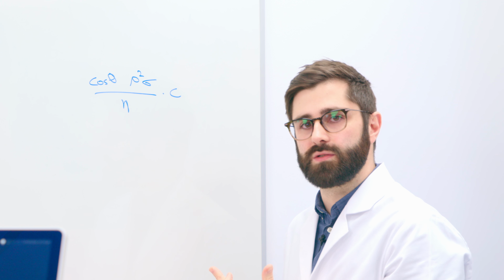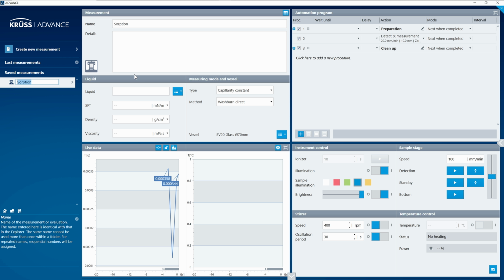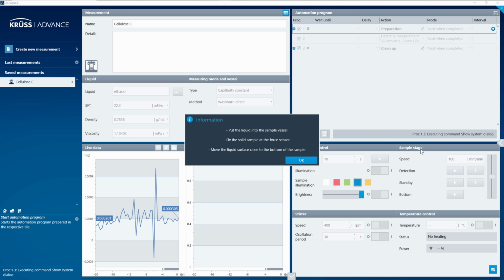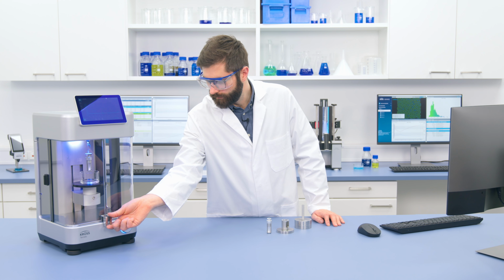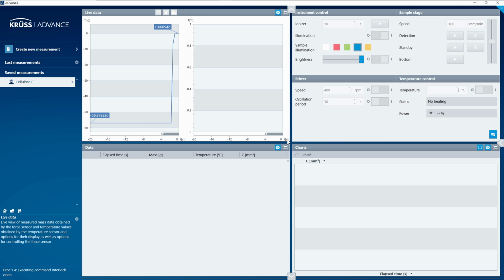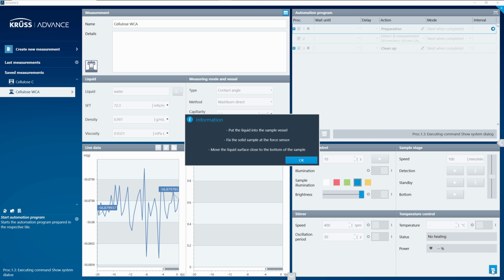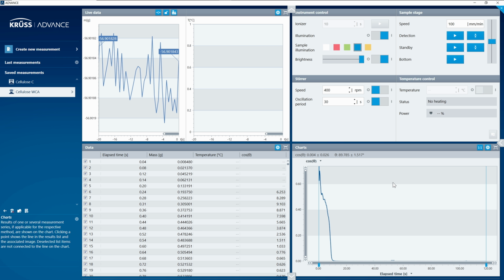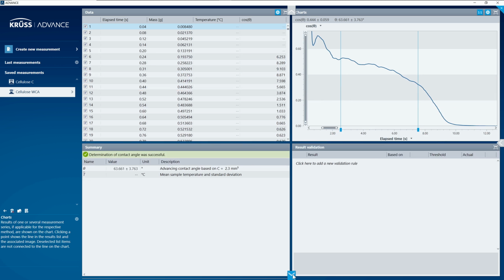Washburn powder contact angle measurement | Tensíío Instrument Demo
In this part of our Tensíío video series, Dr. Andrew Mellor gives a theoretical introduction to powder contact angle measurement according to Washburn and then demonstrates a live measurement with  Tensíío. One focus is on thorough sample preparation as a prerequisite for reliable results. He also shows the advantages of the KRÜSS Washburn Direct method over the classic approach. Learn how this method simplifies evaluation as well as the recognition of poorly prepared samples.

This video contents:
0:00 - Introduction
1:24 - Washburn equation
4:03 - Measurement preparations
12:44 - First part of the measurement
14:40 - Second part of the measurement
21:03 - Analyzing the results
21:59 - Outro